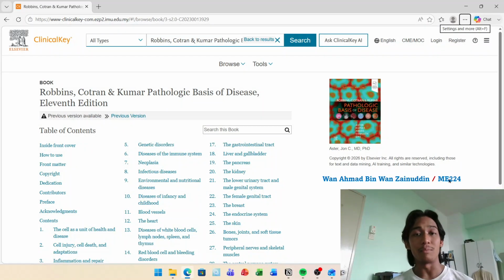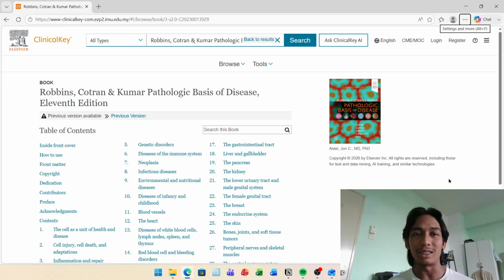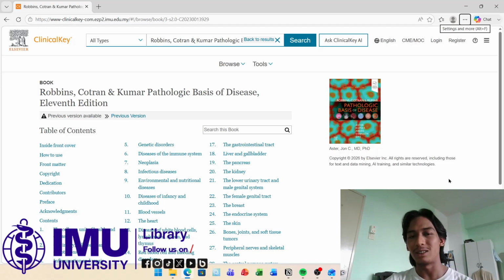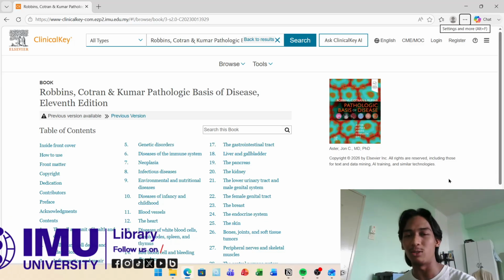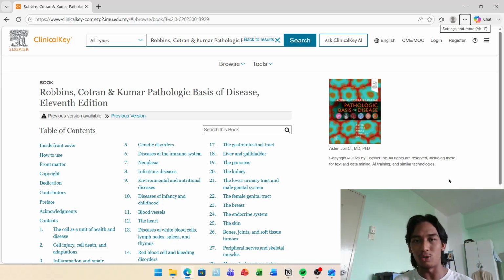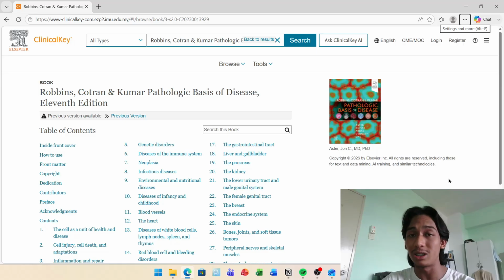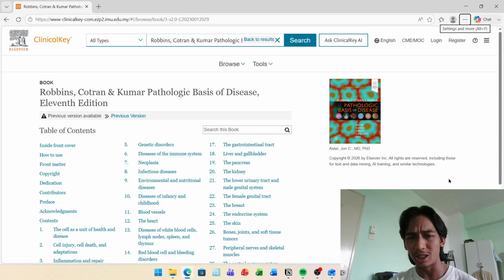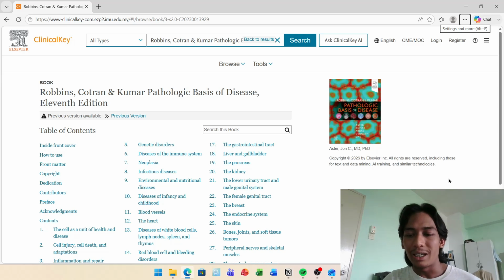Book Review: Robbins, Cotran & Kumar Pathologic Basis of Disease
Book review by IMU University Library Part Time Student Librarians: Wan Ahmad Bin Wan Zainuddin

Format: eBook

Title: Robbins, Cotran & Kumar Pathologic Basis of Disease / Jon C. Aster.
Publisher: Elsevier [2026].
Edition: 11th edition.
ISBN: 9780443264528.